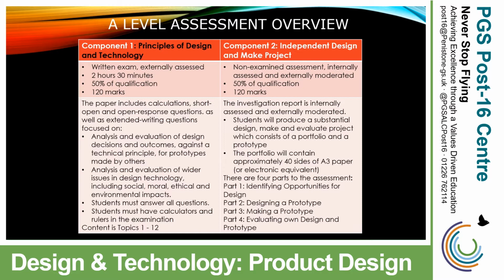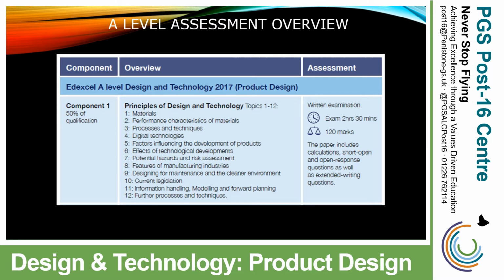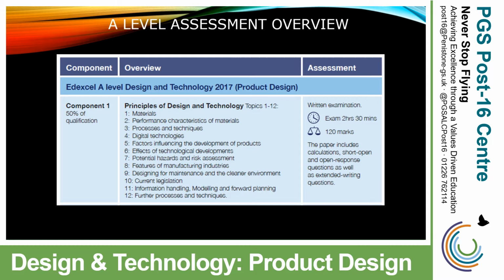Product Design Post16